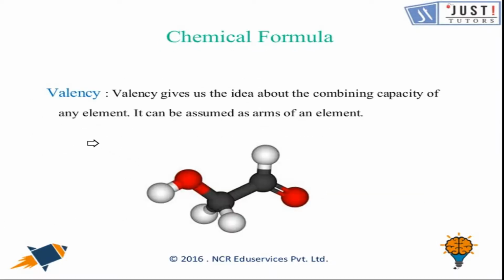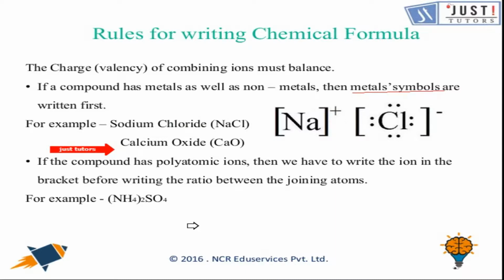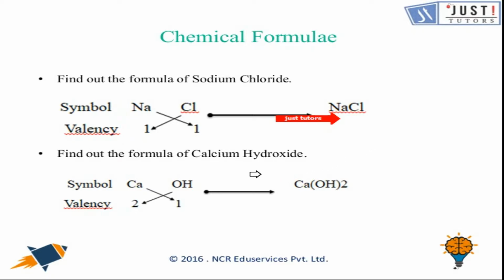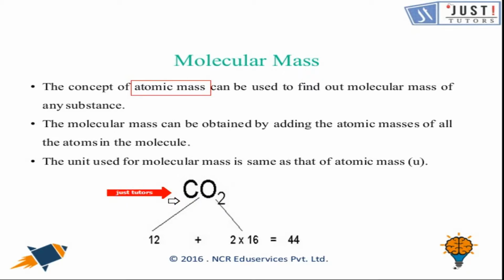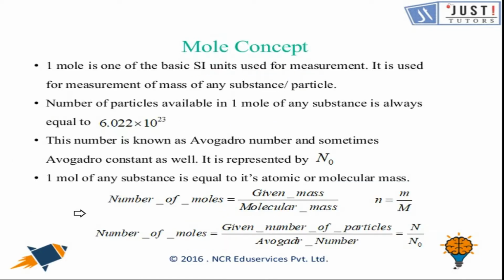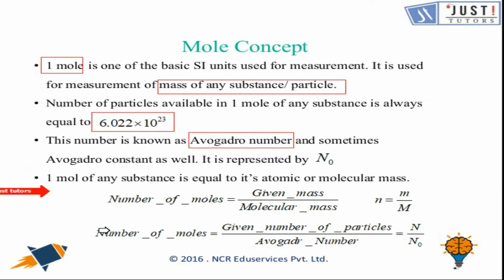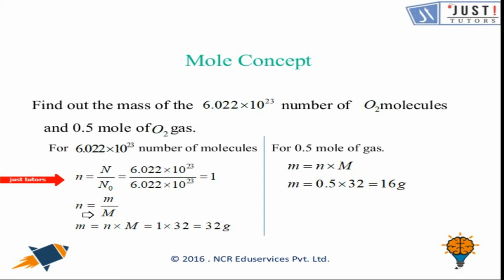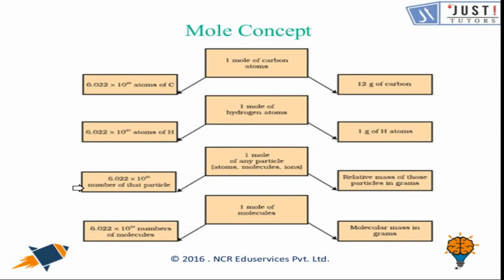Atoms And Molecules: Writing Chemical Formulae, Molecular Mass and Mole Concept